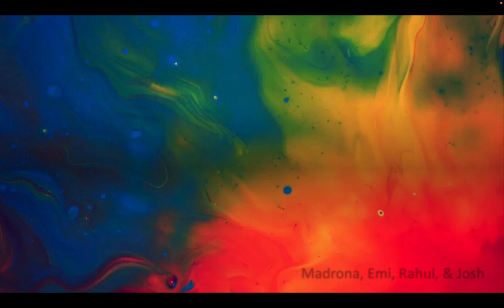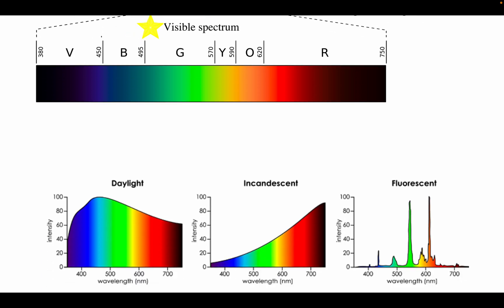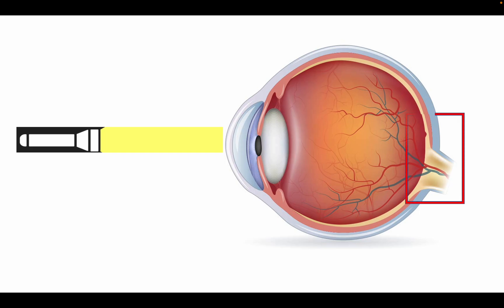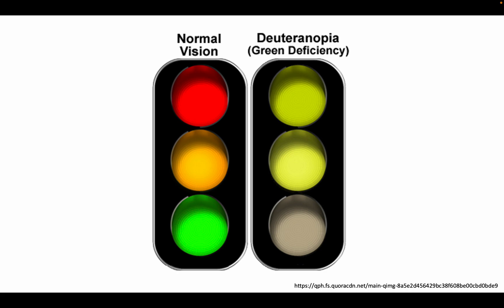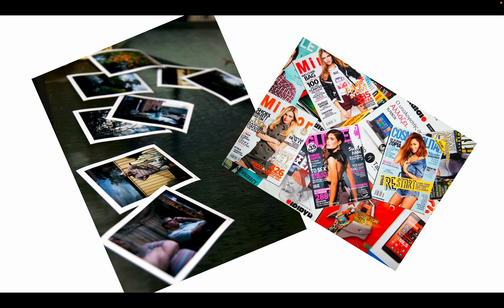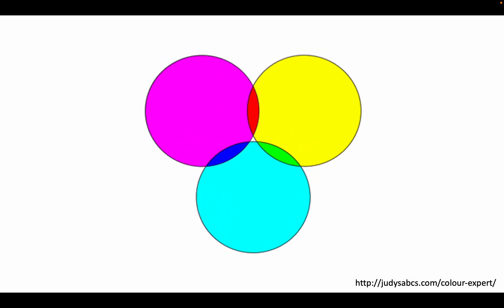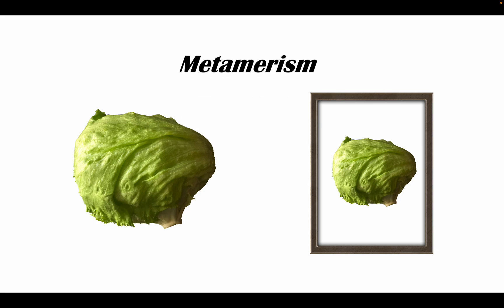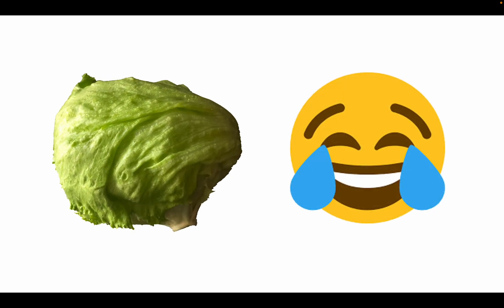Color in 5 minutes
A 5 minute course on color.